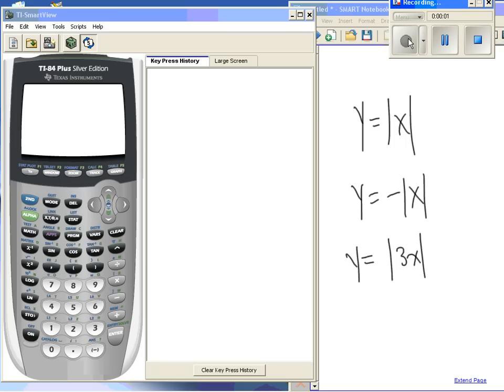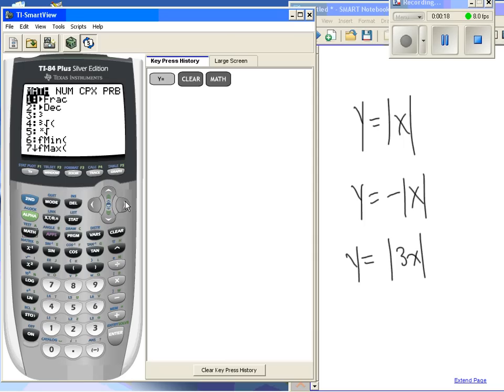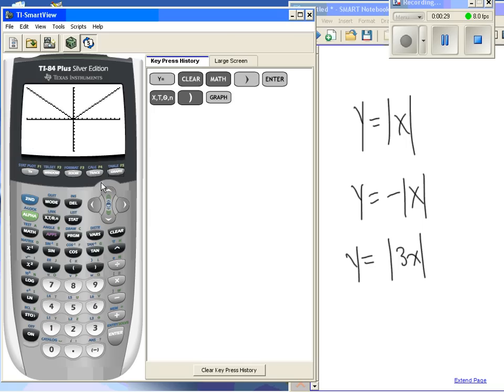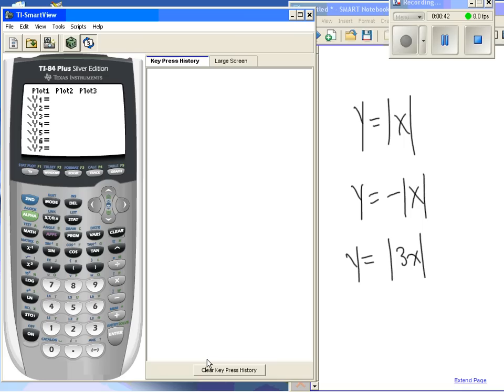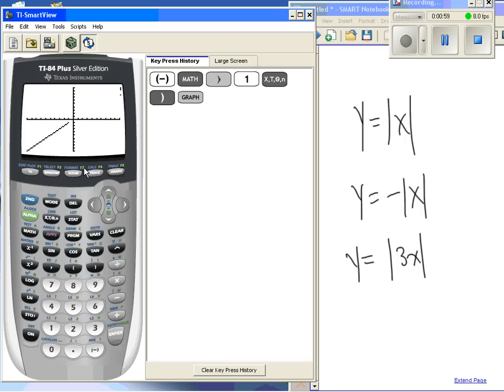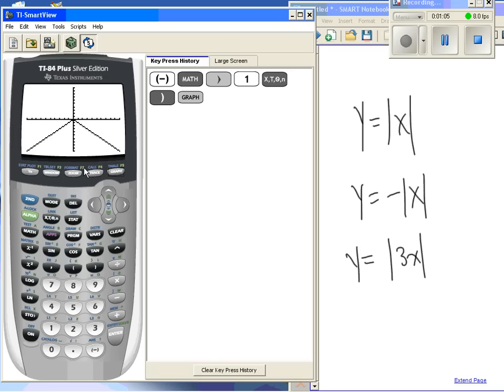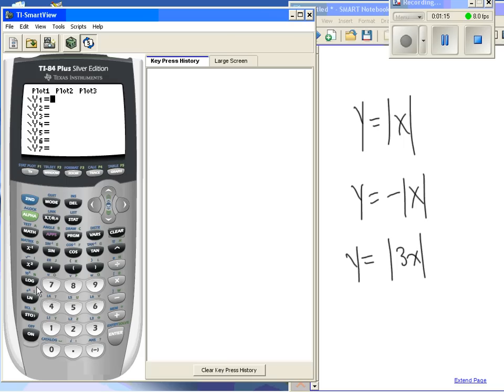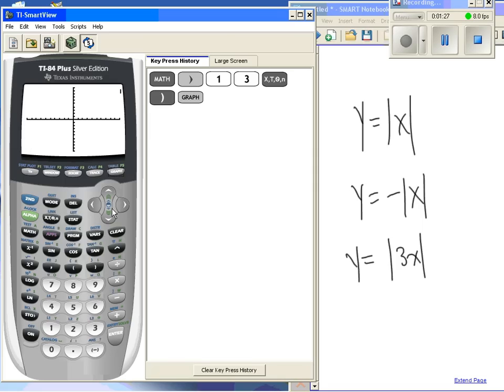Absolute Value Graphs on TI 83/84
Video show how to graph absolute value functions on TI 83/84 graphing calculators.